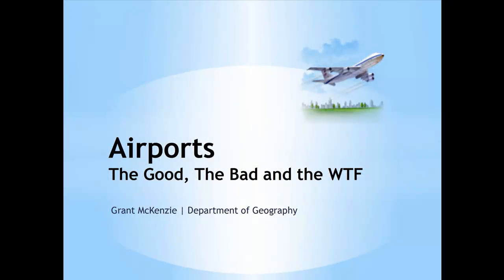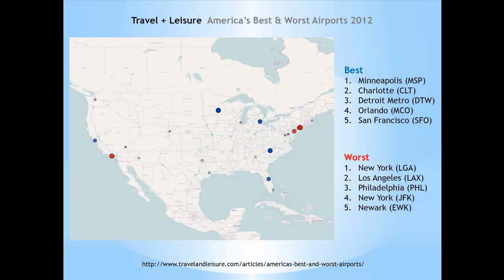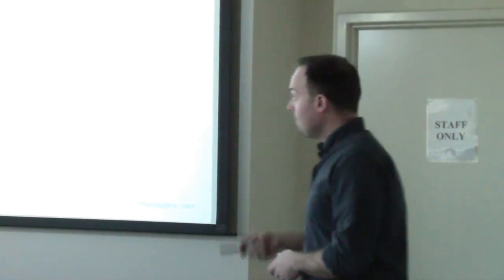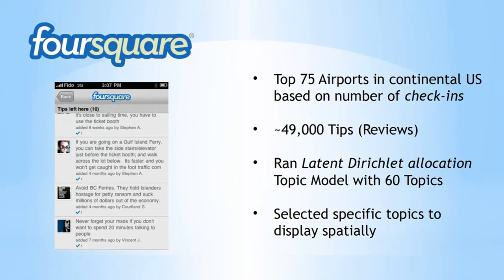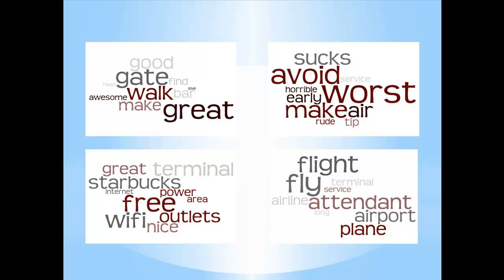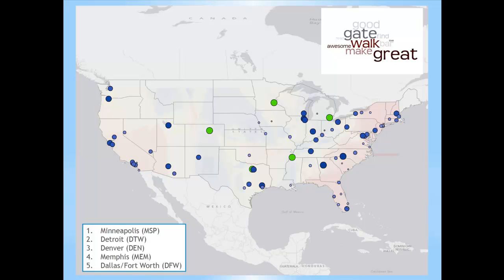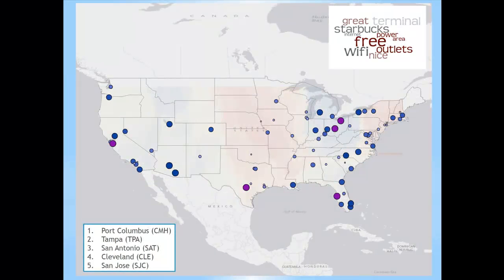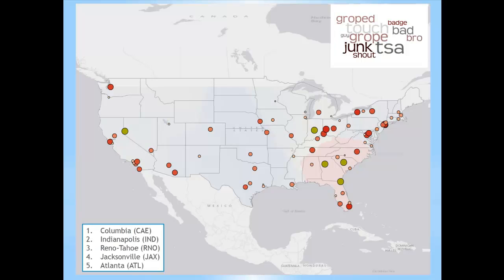Grant McKenzie, Airports: The Good, the Bad, and the WTF (Spatial Lightning Talks, 2013)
Recorded live at the spatial@ucsb Lightning Talks on Feb. 27, 2013 at UCSB's Mosher Alumni Hall.